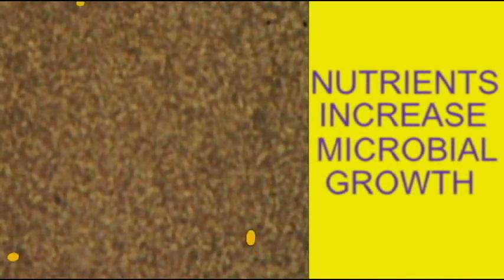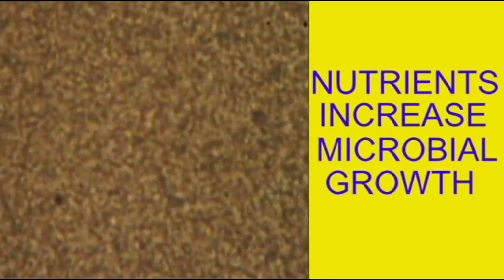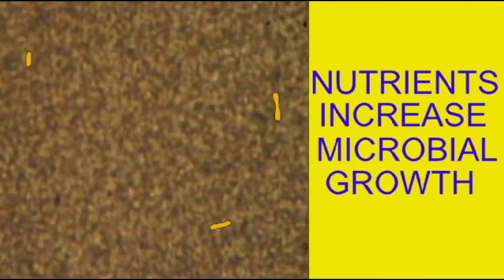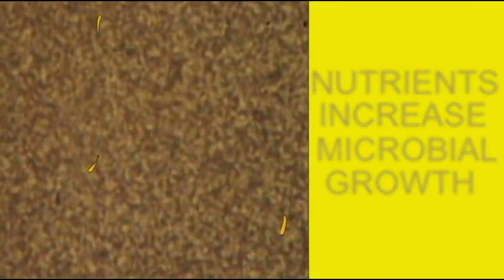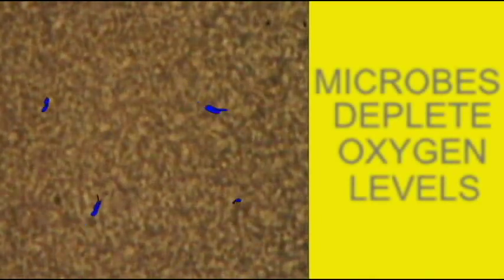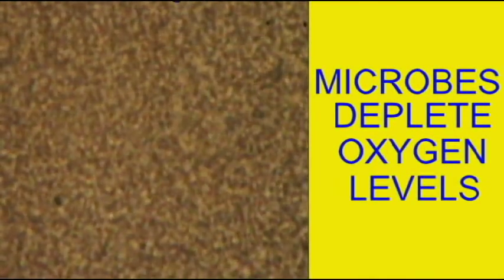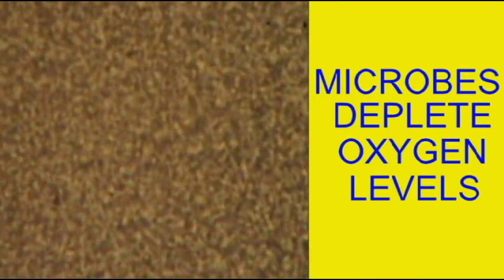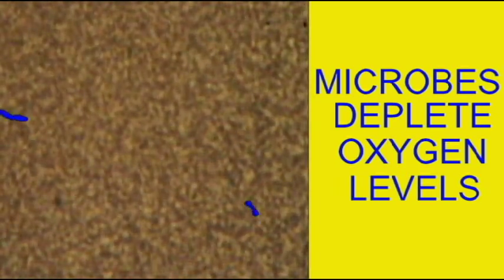ENVIRONMENTAL ISSUES: WATER: EUTROPHICATION